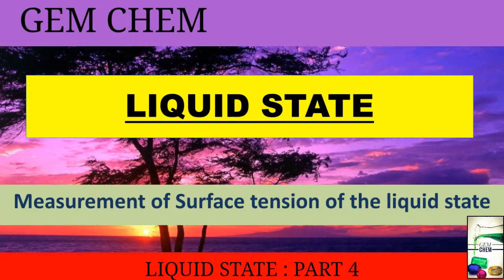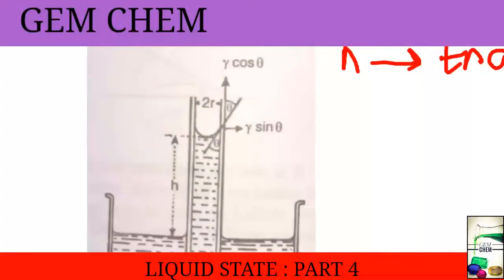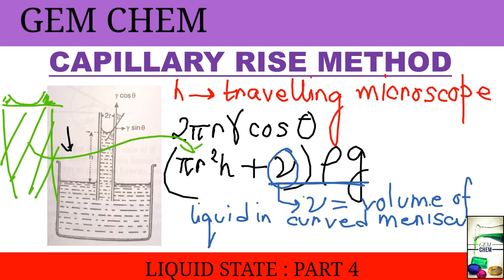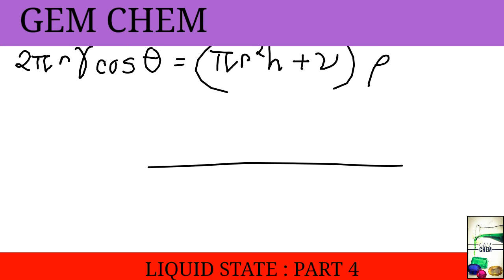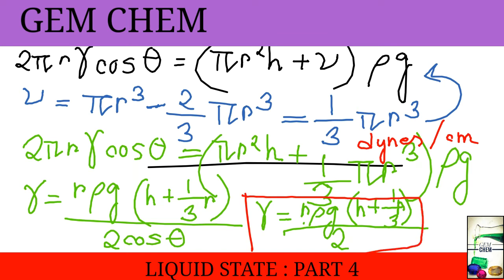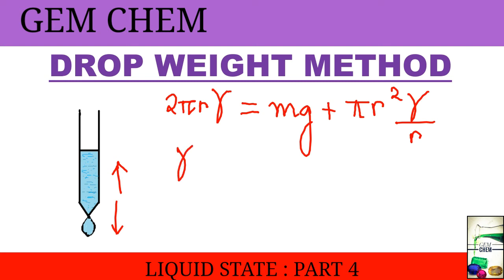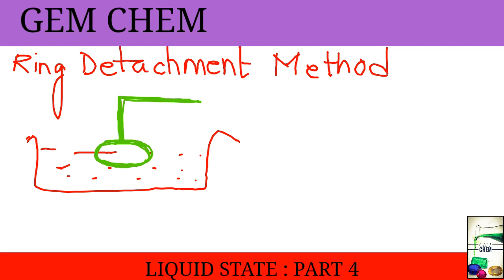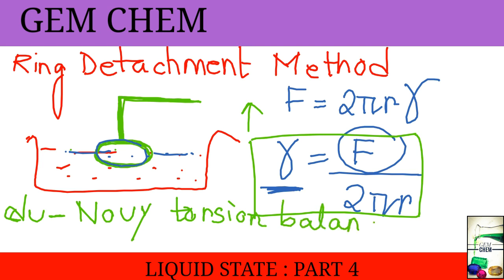Liquid state || Part 4 || BSc 1st year chemistry || Measurement of Surface Tension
liquid state|| liquid state bsc 1st year chemistry||physical chemistry bsc 1st year liquid state || liquid state bsc 1st year|| liquid state bsc 1st year in english||